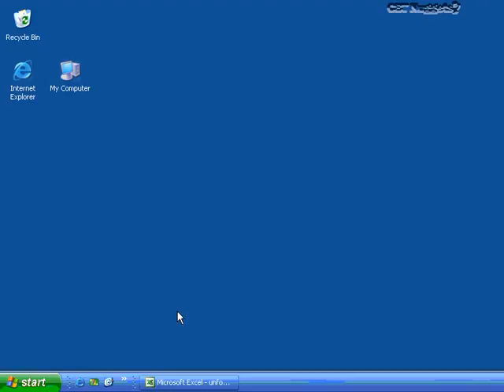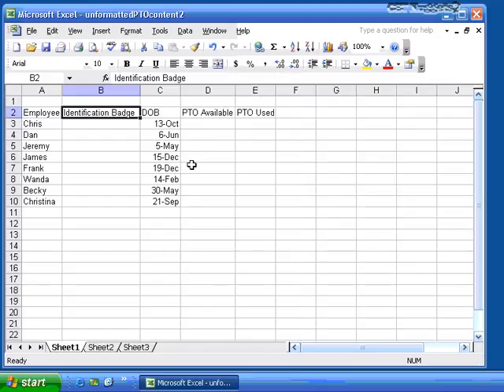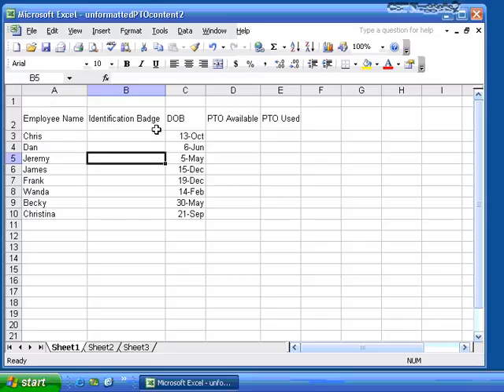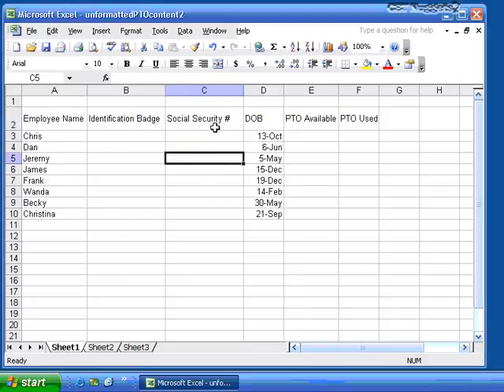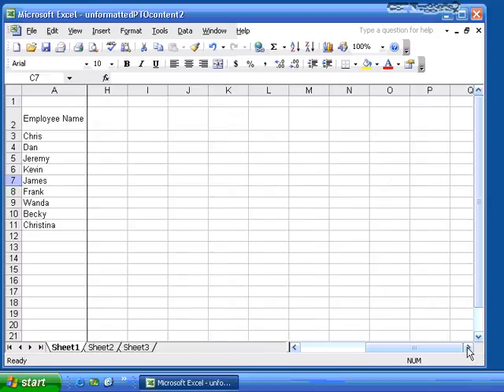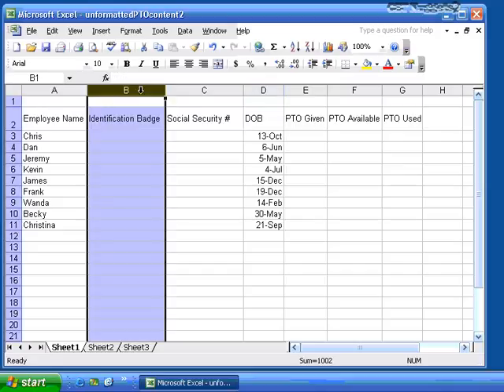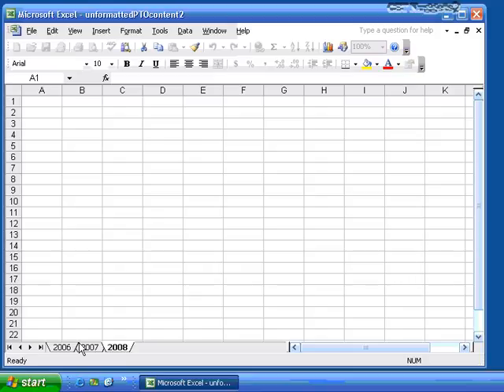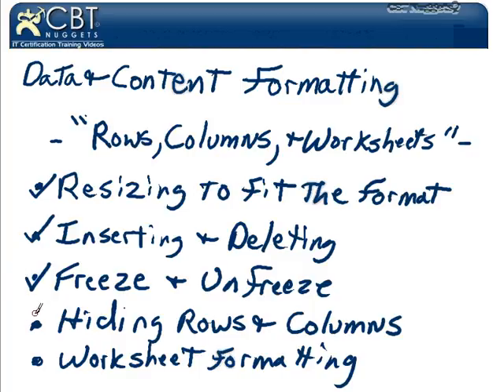Microsoft Excel Video Tutorials | Part 06